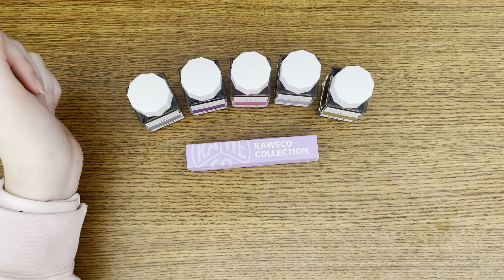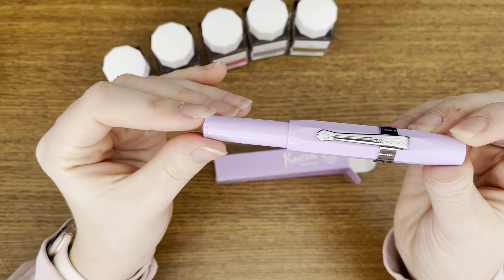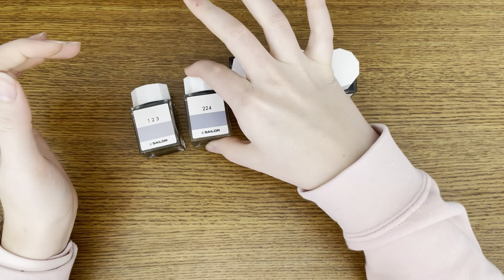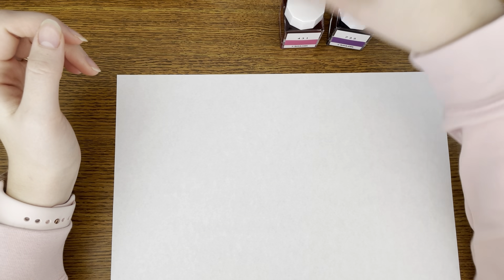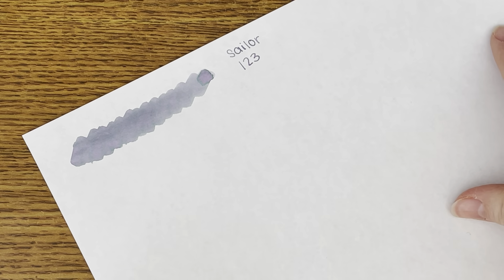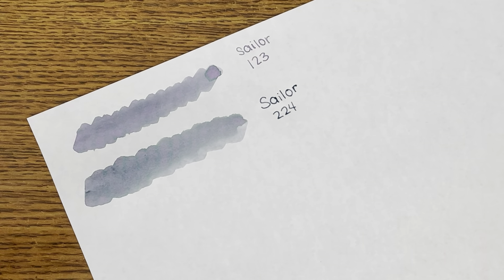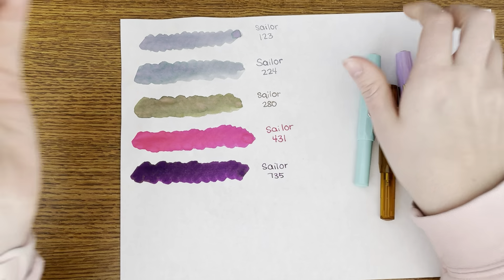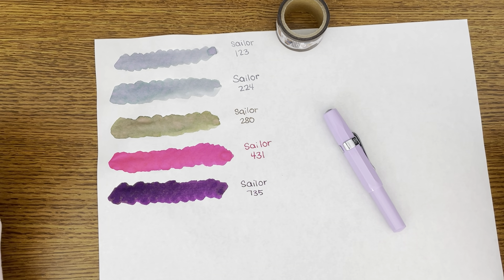Kaweco Sport Lavender and Sailor Ink Studio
Here is my Yoseka Stationery haul with the newest Kaweco Sport Collector’s edition and a few bottles of Sailor Ink Studio inks.